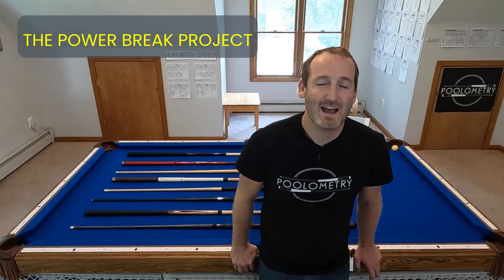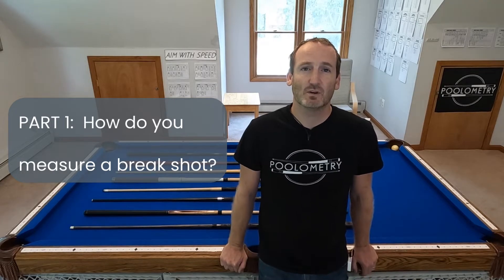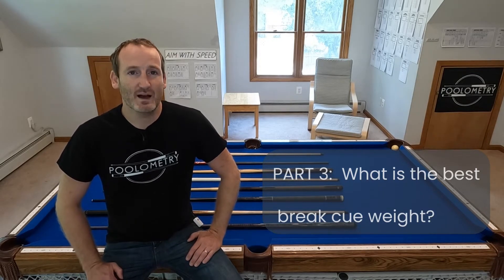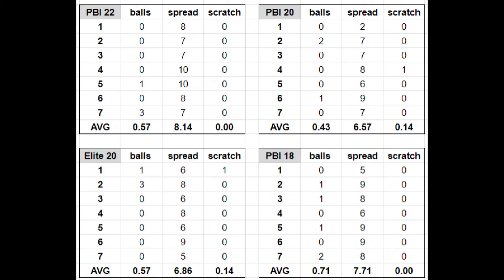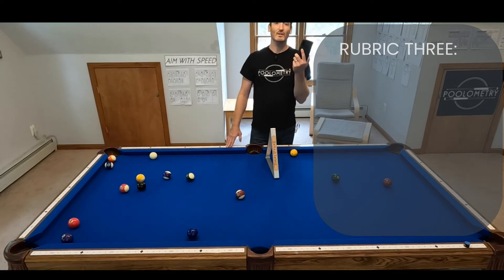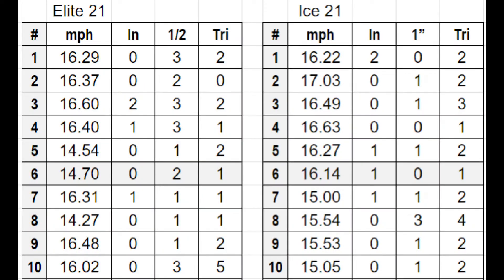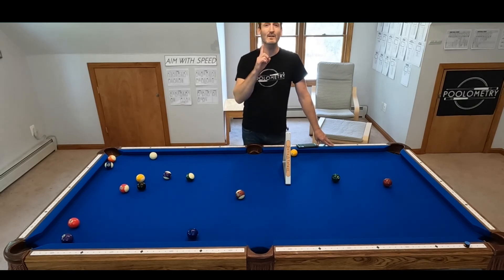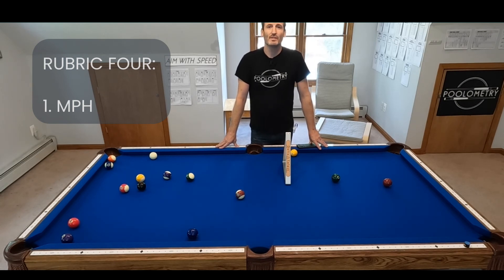How to Measure a Break Shot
In Part 1 of The Power Break Project, I document the first stage of my research where I determine the best way to quantitatively measure the quality of a power break shot.  I run through the process of brainstorming and elimination that I used to consider possible data points such as balls pocketed, balls up table, clusters, and speed.

In the end, I concluded that only one metric mattered.  And that's how I move forward determine the answers to the following questions:

What is the best power break technique? (part 2)
What is the best break cue weight? (part 3)
What is the best break cue and components (part 4)

Thanks for joining me on my journey to become a better breaker!

00:00 Intro to the Project
01:29 How to Measure?
02:25 Rubric 1
03:18 Rubric 2
04:49 Rubric 3
06:18 Rubric 4